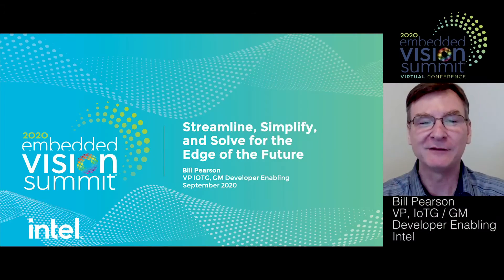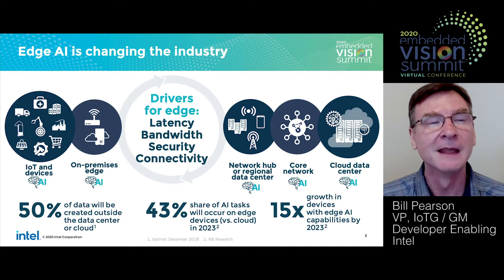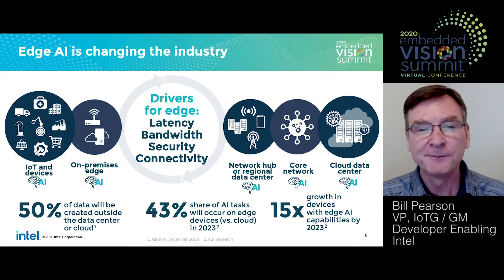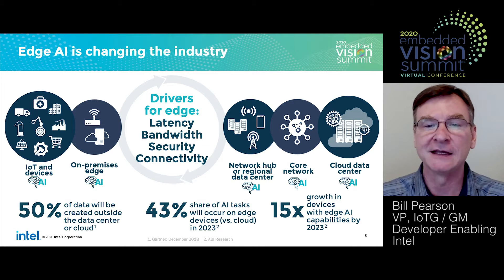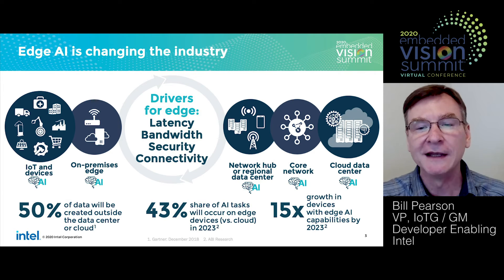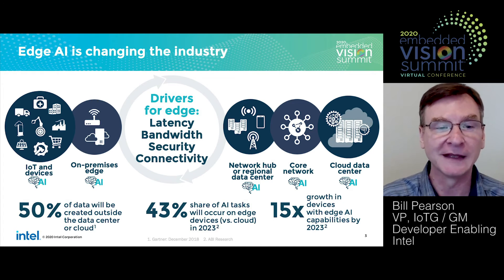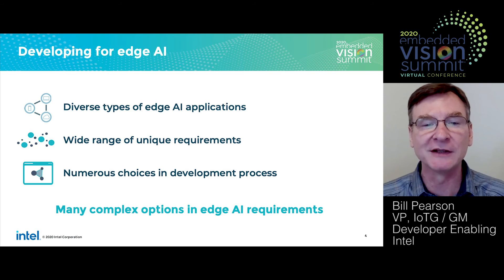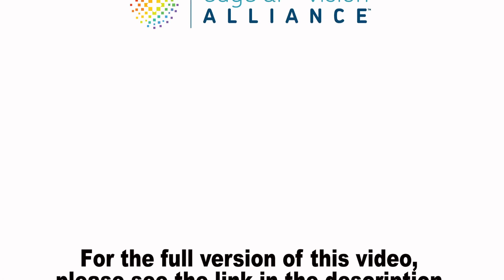Intel's Bill Pearson Shows How to Streamline, Simplify, & Solve for the Edge of the Future (Preview)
For the full version of this video, along with hundreds of others on various edge AI and computer vision topics, please

Bill Pearson, Vice President of the Internet of Things Group and General Manager of Developer Enabling at Intel, presents the “Streamline, Simplify, and Solve for the Edge of the Future” tutorial at the September 2020 Embedded Vision Summit.

Today, edge AI is changing our world — whether it’s smart lab instruments enabling faster blood tests, autonomous drones inspecting wind generators, or AI coaches motivating us to exercise better. But developing AI-enabled edge devices is tough. Due to the diversity of edge AI applications, there’s no “one size fits all” solution; developers must navigate among numerous choices in algorithms, sensors, processors and development tools. And, developers must deliver highly efficient systems to meet the demanding cost, power consumption and size requirements of edge devices.

In this talk, Pearson identifies the most important challenges facing edge AI developers today, which center around complex design and development processes. He shares Intel’s vision for how the industry must advance in order to enable edge AI to reach its true potential — and what Intel is doing to achieve this vision. Improved development tools are essential to this. For example, tools that enable developers to quickly experiment with different algorithms, processors and optimization techniques – without having to spend weeks obtaining and setting up development boards and tools.

Even with sophisticated tools, edge AI development teams require up-to-date, specialized skills. Today, these skills are scarce. Intel believes that the industry must enable hundreds of thousands of developers to master the necessary skills. The company invites you to join it in creating solutions that empower developers and enable the creation of innovative edge AI solutions – solutions that will improve lives and transform industries.  Intel invites you to join it in creating the edge of the future.